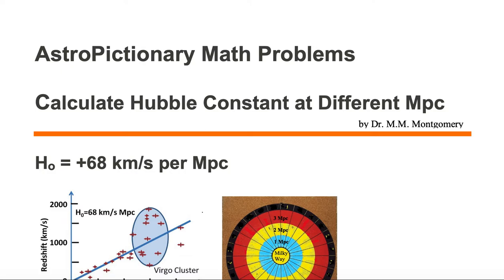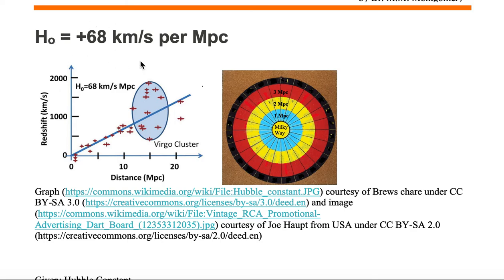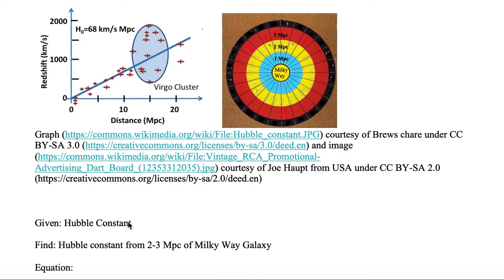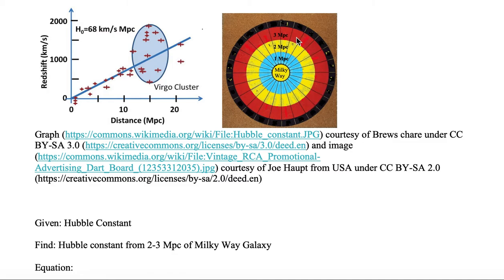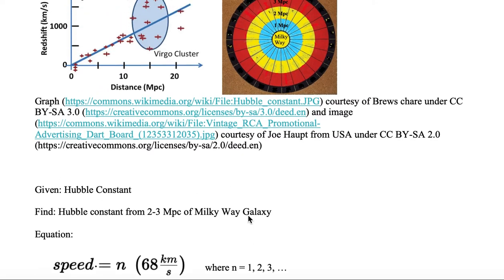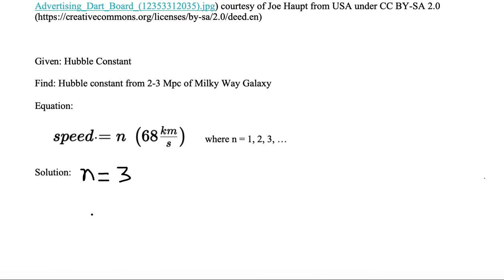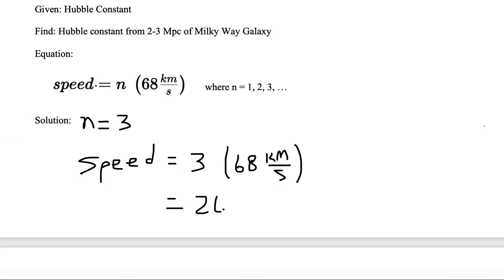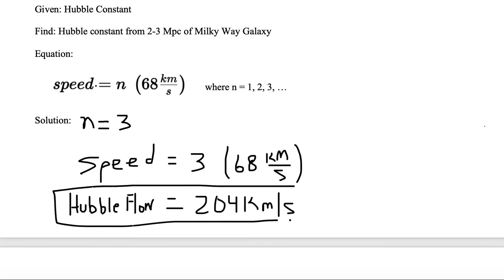Calculate the Hubble Flow (a.k.a., Recessional Velocity) from 2 to 3 Mpc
AstroPictionary Math
Astronomy Math